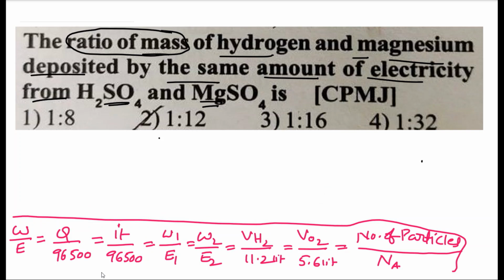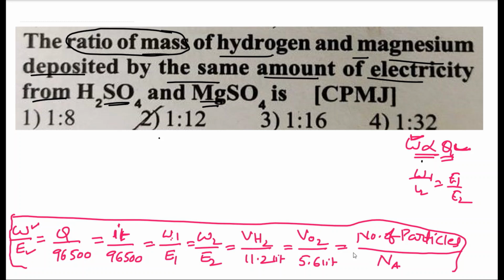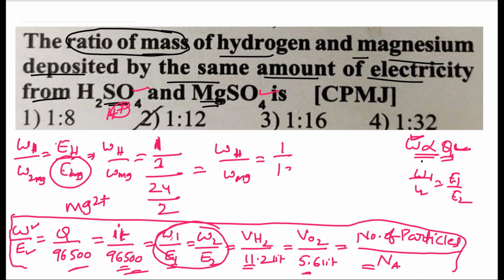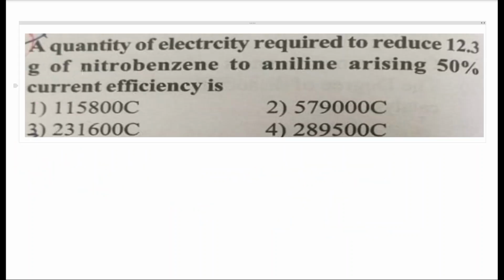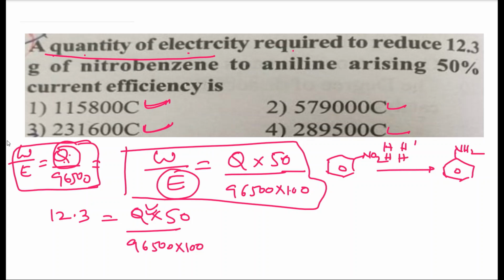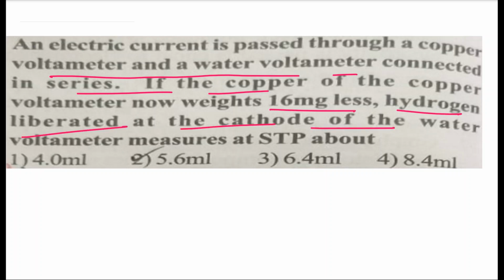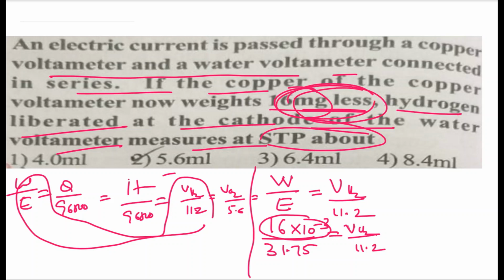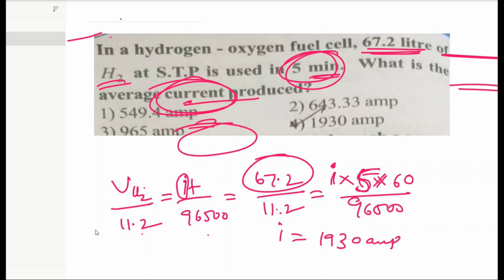CLASS 12-ELECTRO CHEMISTRY|TRICK TO SOLVE NUMERICAL BASED ON FARADAY'S LAW OF ELECTROLYSIS||NEET/JEE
Before watching this video you should revise ELECTROLYSIS concept.
Faraday's law of electrolysis are quantitative relationships that describes above formulae.
This trick is useful for NEET / JEE students.